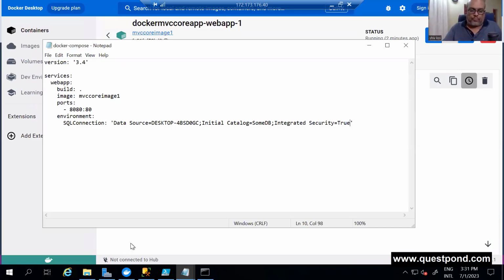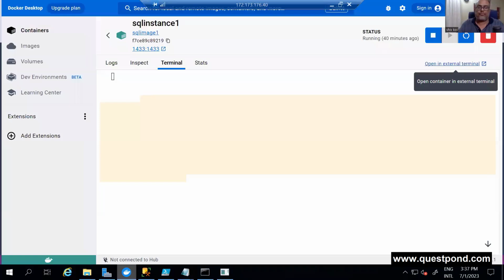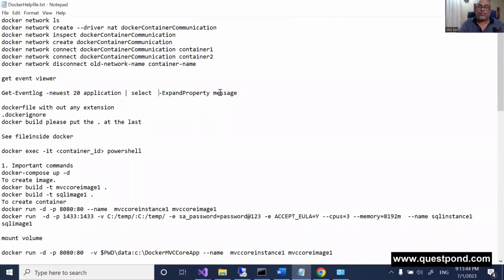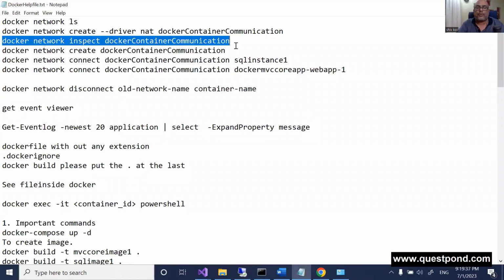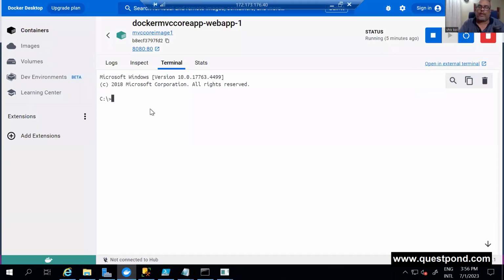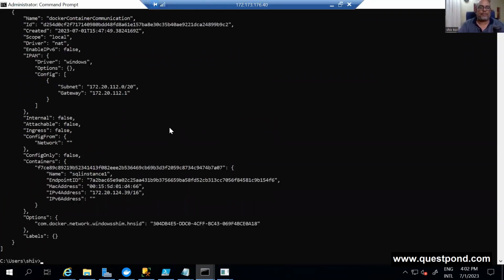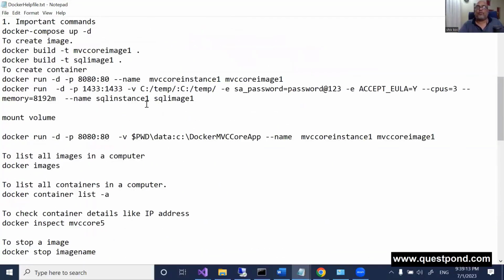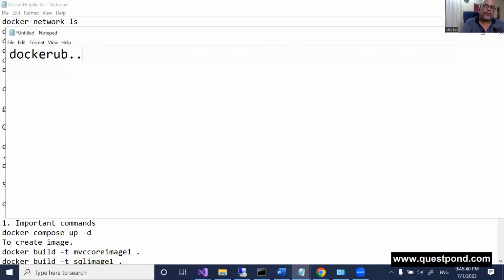Day 9 Creating two containers in the same network, Limitations of the Environment Variables & Eve